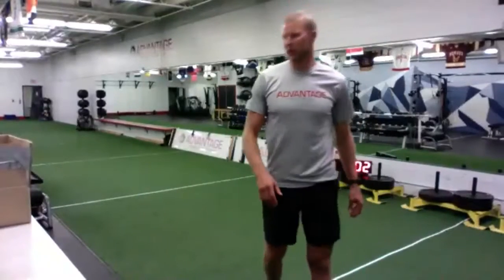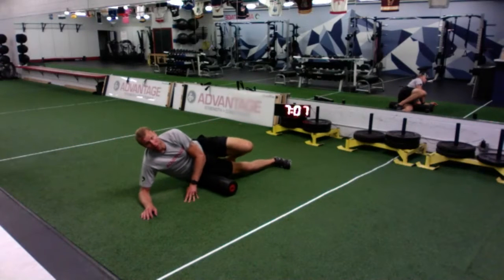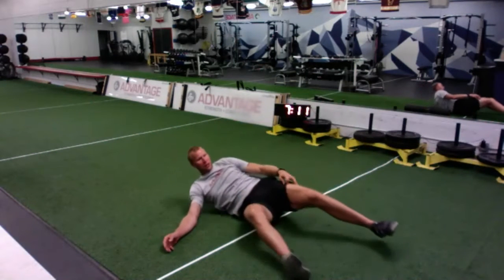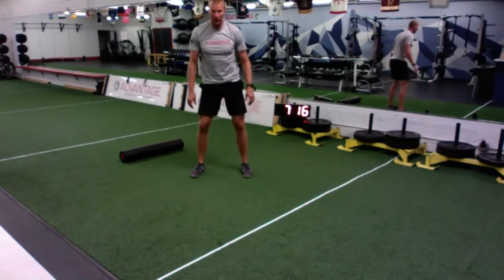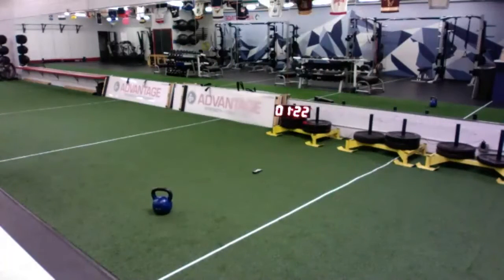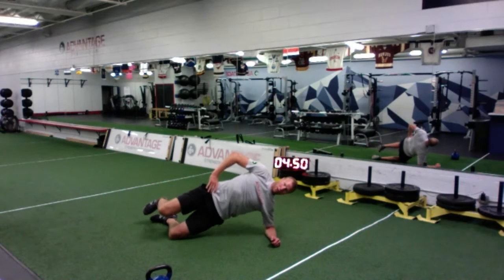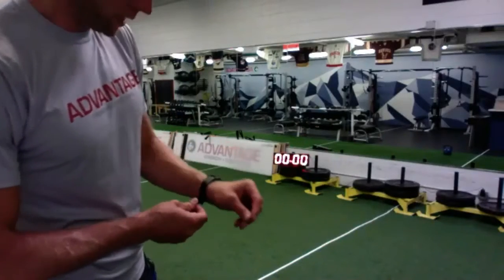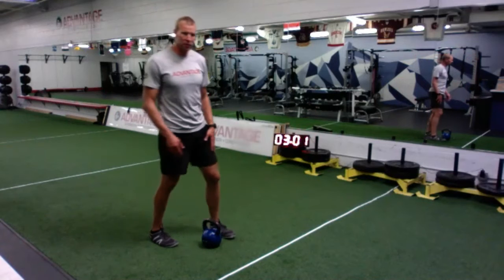At Home #92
1 Get Up every 30 seconds (alternating sides) for 3 minutes

AMRAP in 6 minutes (per group, 10 reps of everything

Goblet Squat
Push Up
Side Bridge Press

SLDL
Rotational Row
Lateral Bound